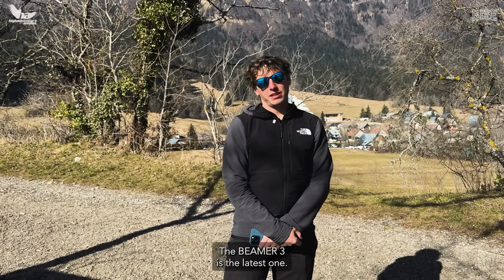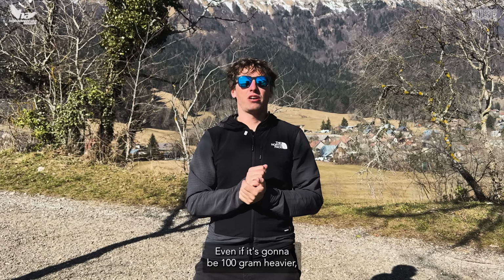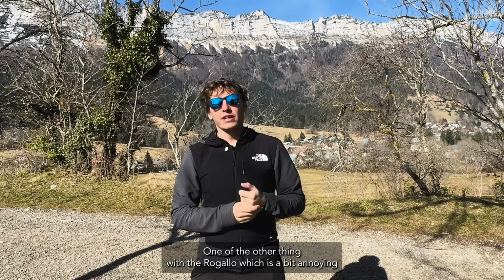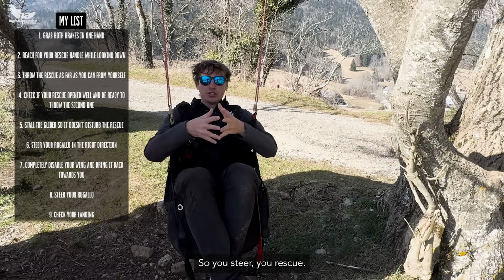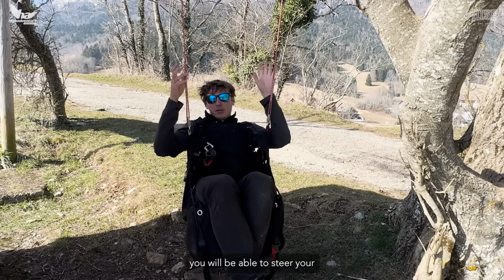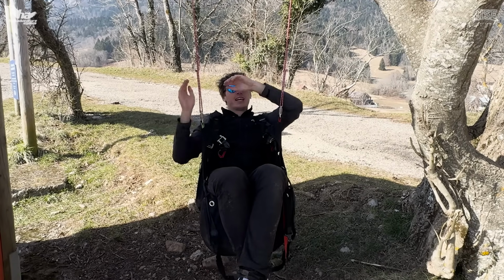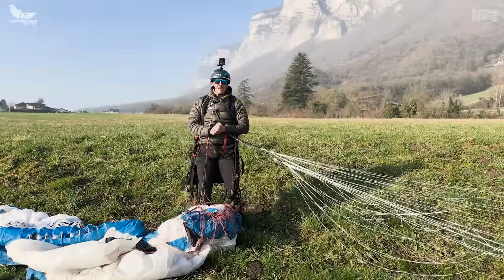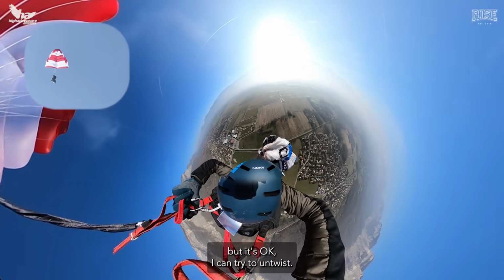HOW TO USE YOUR RESCUE - MY WAY OF DOING IT - PARAGLIDING TUTORIAL BY THEO DE BLIC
Théo de Blic's tutorials is a free web serie where I give a few usefull tips on various aspects of paragliding. The tips I give are coming from an already long career as a professional pilot in acro paragliding.

This is the most important tutorial I have ever posted on this channel, using your rescue should and is one of the most important aspect of a pilot's life and it should be of the outmost importance for pilots to learn as much as possible on this topic.

In this tutorial I am explaining to you my way of using your reserve, giving you the tip I wished I had at the beginning of my paragliding career. Of course this is not the ultimate truth, this is how I personally do and since there are almost no real infos about how to use your rescue online I believe it will still be useful to many of you.

If you are a german speaker you can register for a course ran by High Adventure on how to use your reserve

Pilot : Théo de Blic
Rescue : High Adventure Beamer 3 - 130

Timeline :

00:00 Intro
01:41 My Rescue
02:11 Choose your rescue’s size
03:03 Why I use Rogallos
03:37 Be careful with the rescue you choose
05:52 Disadvantages of using a rogallo
08:49 How to use your rescue
11:47 How to if super low
12:31 How to steer the rogallo
13:39 Find the brakes
14:14 Cope with twists
15:52 Rescue handle checks
17:28 In flight demonstration 1
19:41 How to put the container in the harness
20:35 In flight demonstration 2
22:41 Conclusion